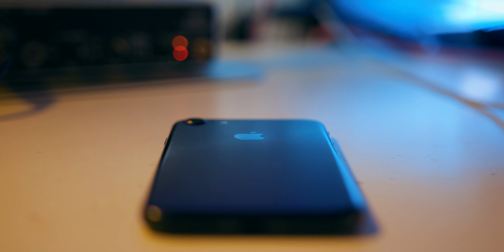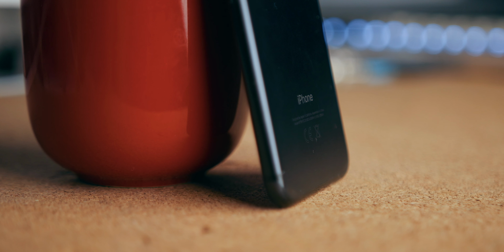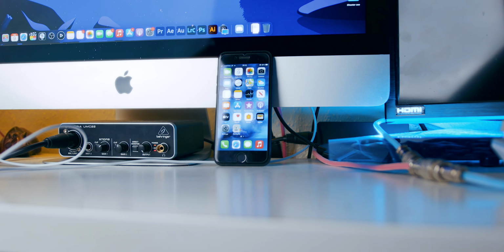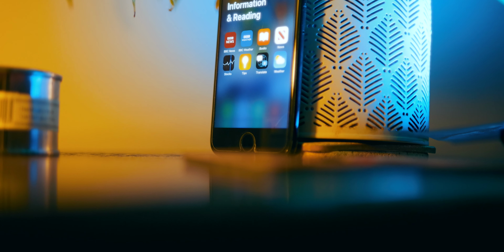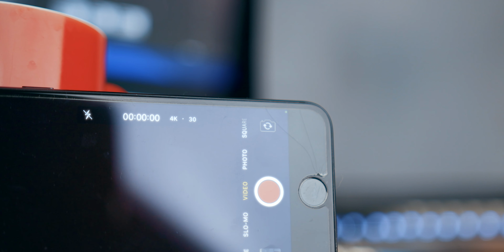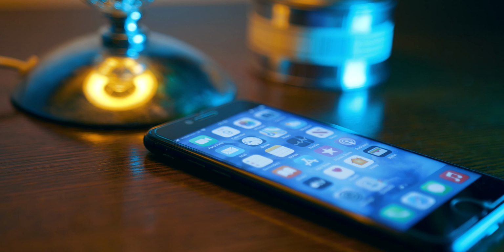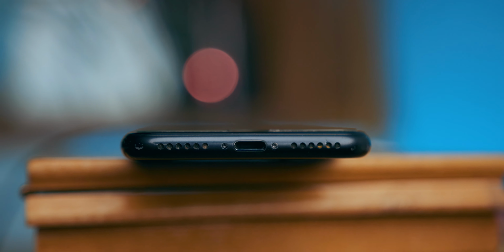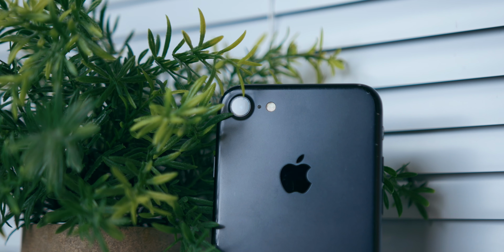Should you still buy the iPhone 7 in 2021? A VERY Long Term Review!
The iPhone 7 is a very special phone to me.  Not only was it the first iPhone that I ever used as my personal iPhone, but also the first phone I reviewed on this channel.  Today, we take a look back at this controversial 2016 release, and talk about whether or not it's worth the money in 2021...

My equipment:
Camera: Canon EOS R
Lenses: Canon 17-40L
Microphone: Shure SM7B, Rode VideoMic
Computer:  2017 27 - inch 5K iMac
Editing software: Final Cut Pro X/Premiere Pro CC
Music/Audio software: Logic Pro X